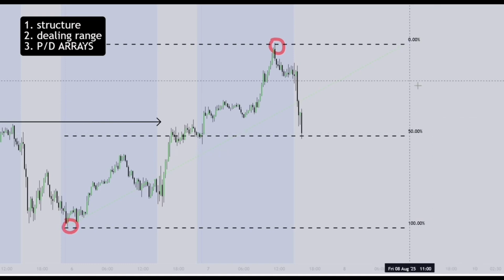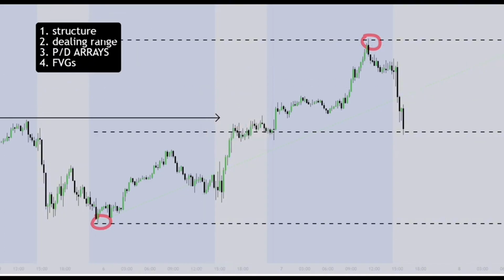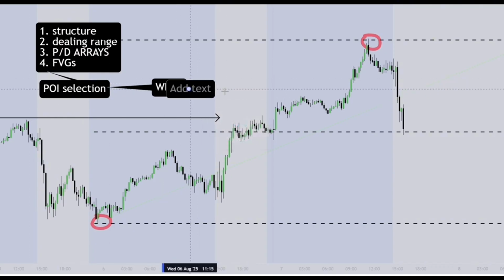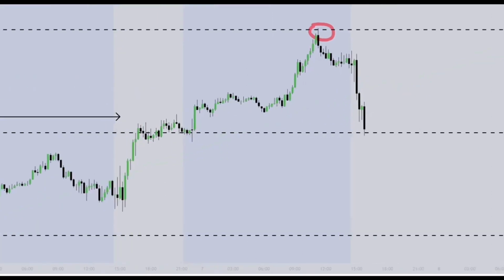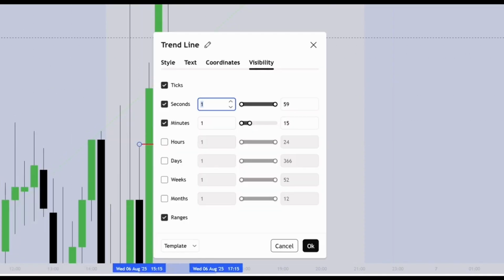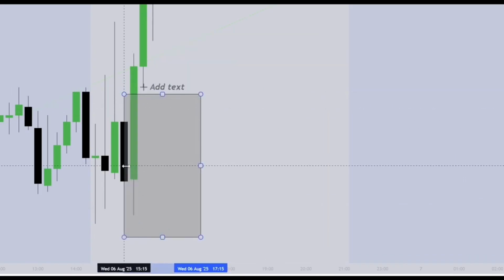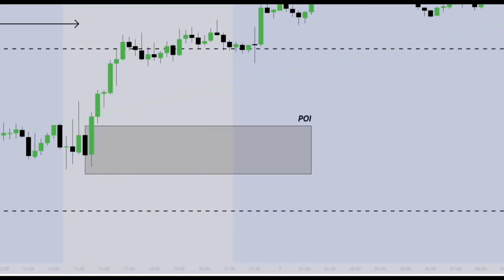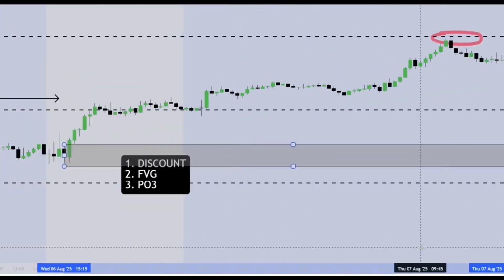Why are 15-minute FVGs the best to use